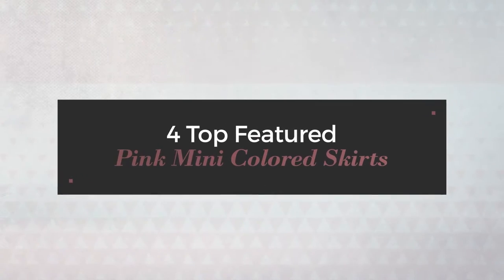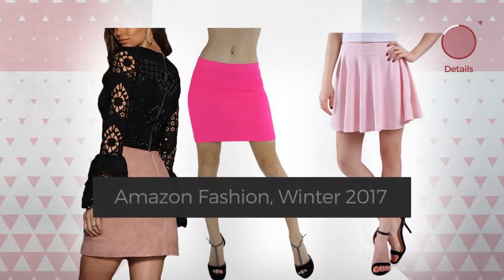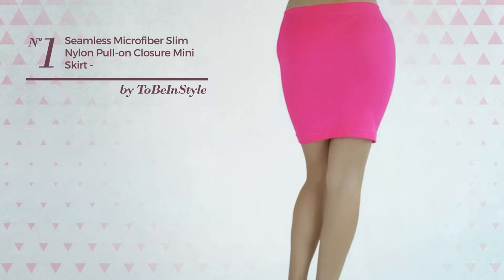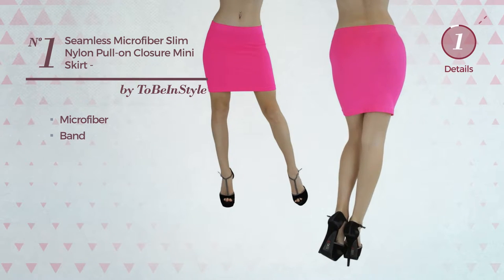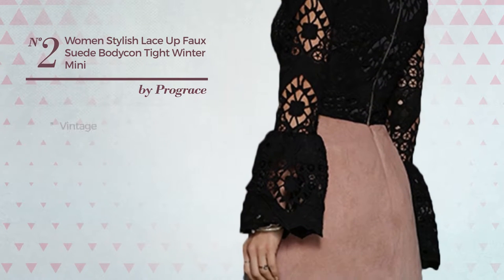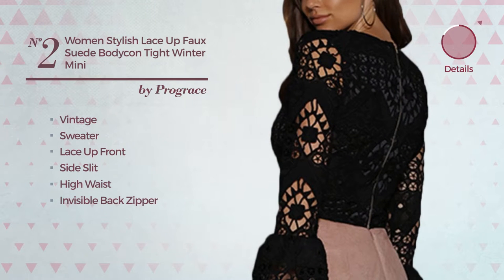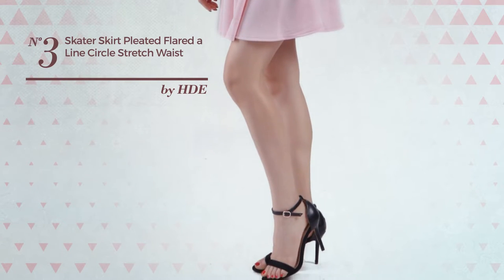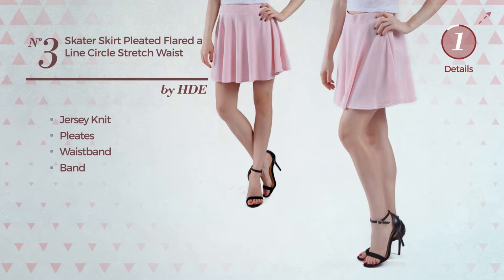4 Top Featured Pink Mini Colored Skirts Amazon Fashion, Winter 2017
4 Top Featured Pink Mini Colored Skirts Amazon Fashion, Winter 2017

Shop for Pink Mini Colored Skirts on Amazon Fashion, Winter 2017
ToBeInStyle Women's Seamless Microfiber Slim Nylon Pull-On Closure Mini Skirt - Pink - One Size Women's Seamless Microfiber Slim Nylon Pull On Closure Mini Skirt...

Prograce Women Stylish Lace Up Faux Suede Bodycon Tight Winter Mini Skirt Pink L Stylish Lace Up Faux Suede Bodycon Tight Winter Mini Skirt Pink...

HDE Women's Skater Skirt Pleated Flared A Line Circle Stretch Waist Skater Skirt (Light Pink, Small) Skater Skirt Pleated Flared A Line Circle Stretch Waist Skater...

ITOPAI Sports High Waist Underpants Cheerleader Pleated Skirt (Tag Size XL, Pink) High Waist Underpants Cheerleader Pleated Skirt (Tag Size XL,...

Try also